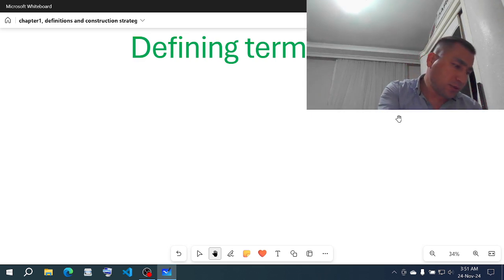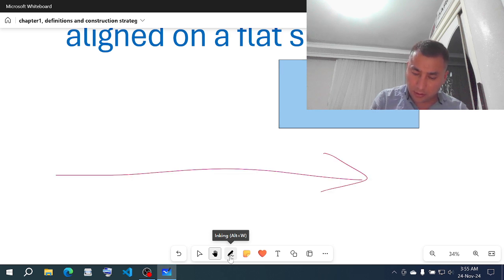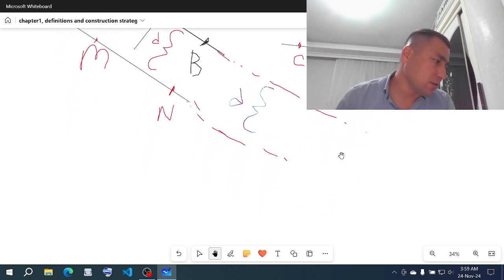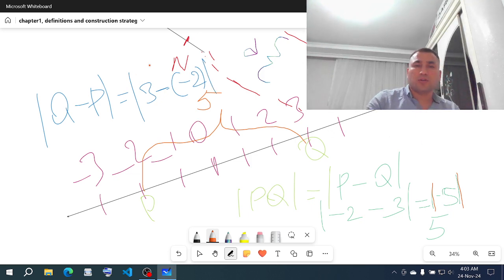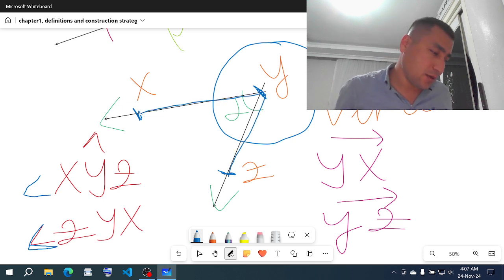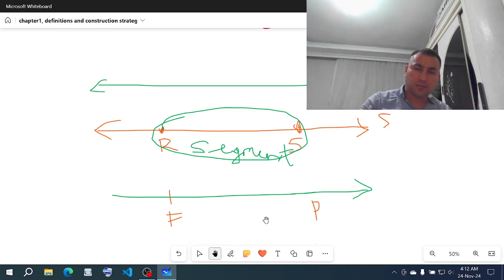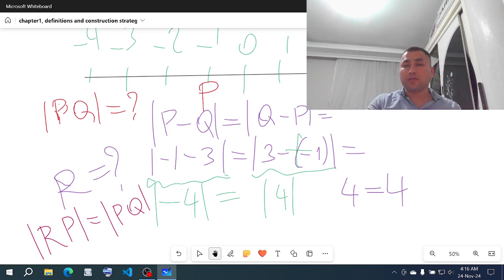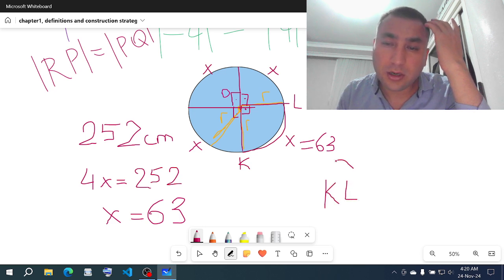10th grade Geometry | Chapter 1 Definitions and Construction strategies | Defining terms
10th grade Geometry | Chapter 1 Definitions and Construction strategies | Defining terms